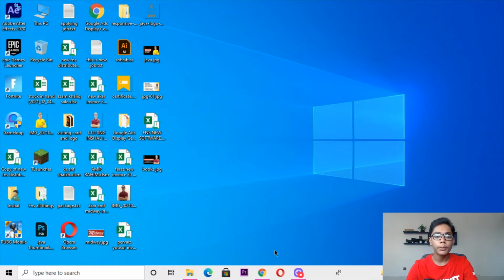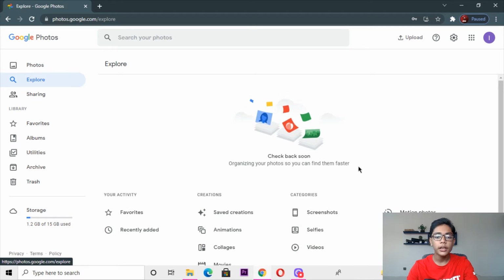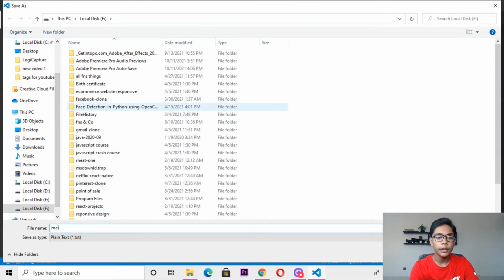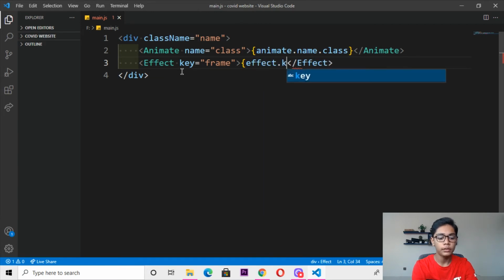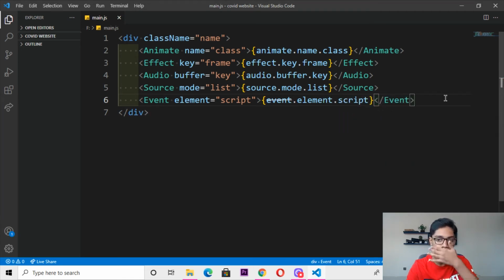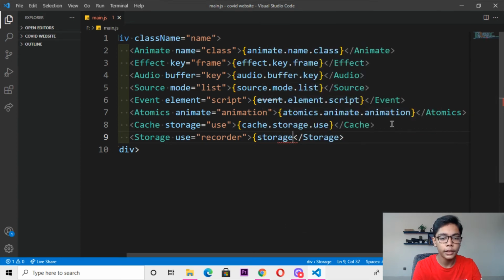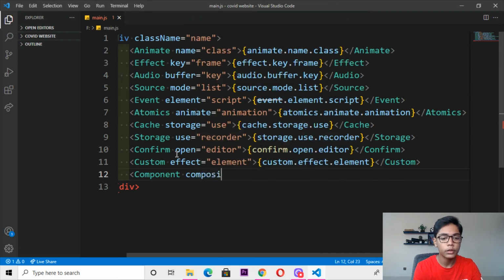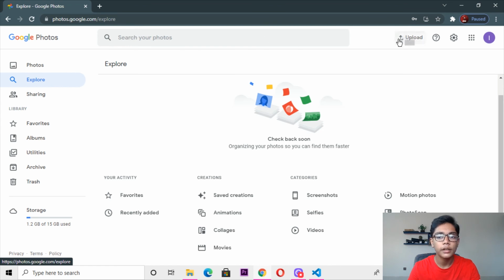BUILD A GOOGLE PHOTOS IN JAVA FOR BEGINNERS TUTORIAL | NEWIBALLDESIGNINGDEVELOPER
This video is about BUILD A GOOGLE PHOTOS IN JAVA FOR BEGINNERS TUTORIAL | NEWIBALLDESIGNINGDEVELOPER

Time Stamps 👇:
- Getting Setup - 00:00
- Google Photos Setup - 1:02
- Photos Attachment - 5:14
- Google Photos Design - 8:10
- Photos Java - 9:00
- Conclusion - 11:00